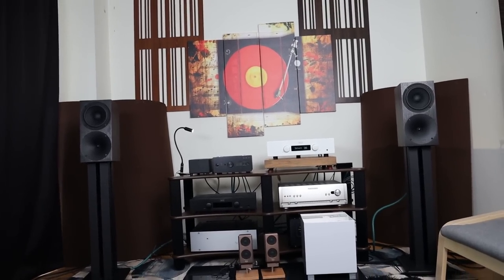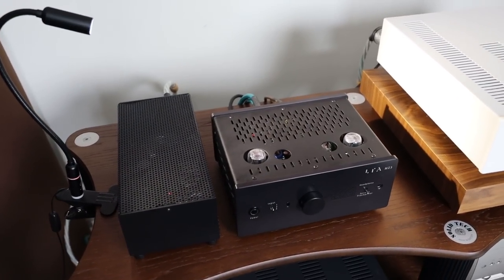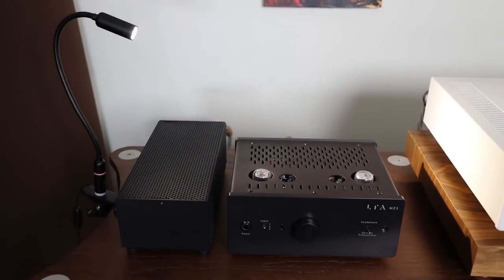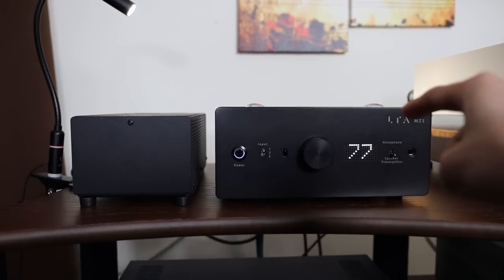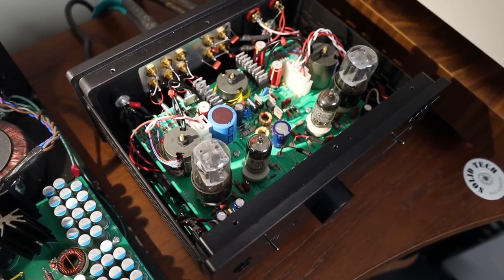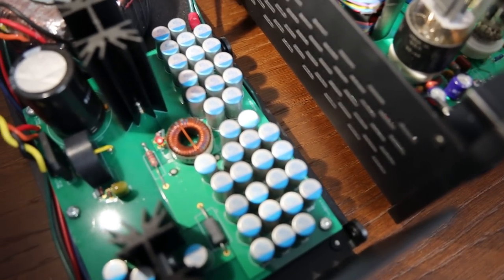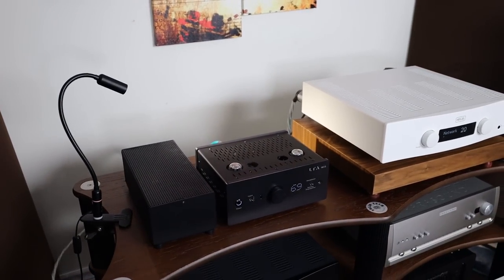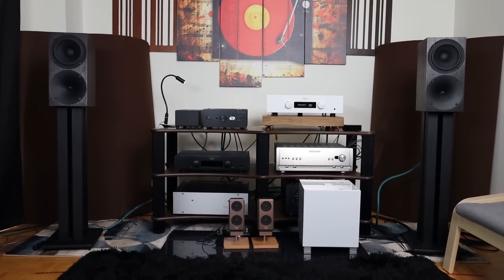LTA MZ3 Tube Integrated amplifier Review ! NO TRANSFORMERS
This audiophile tube amplifier works as one of the best tube pre-amplifiers and best tube headphone amplifiers.
- Code: nbtstudio (84% and 1 extra month)